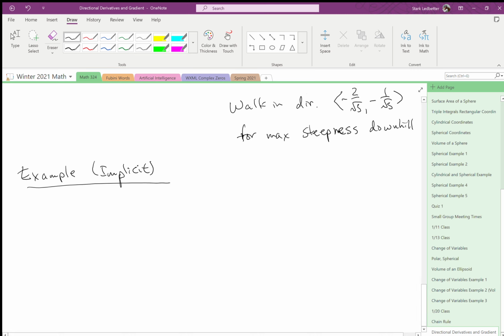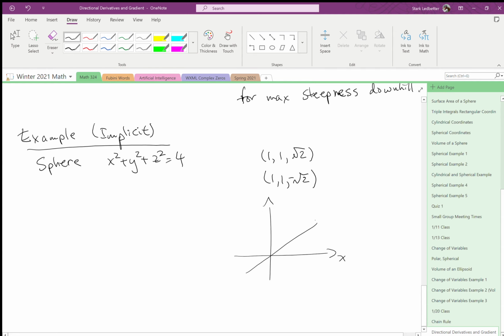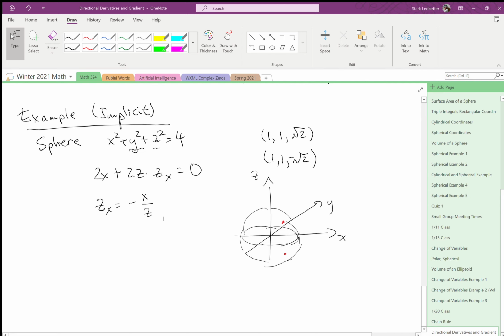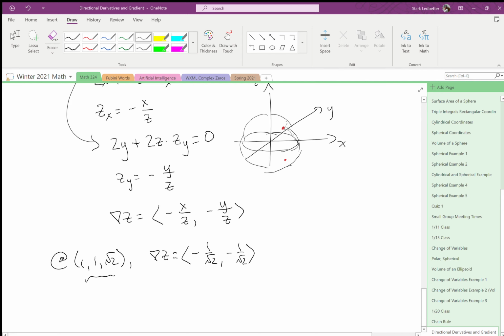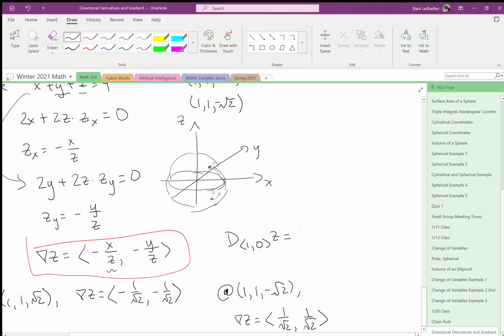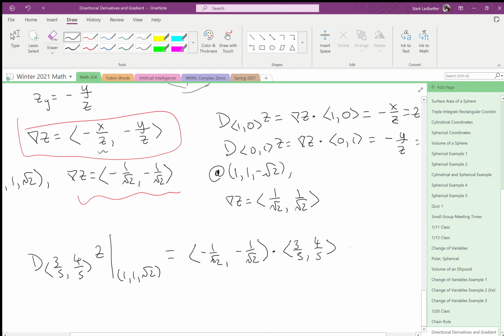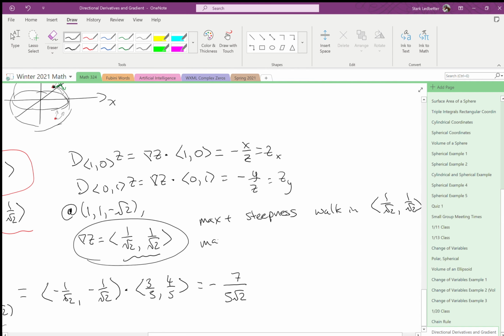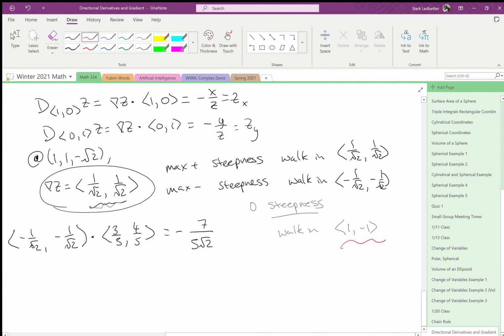Implicit Example (Directional Derivatives and Gradient)